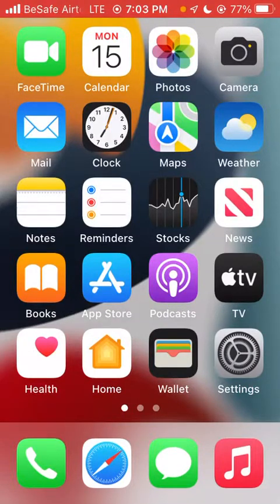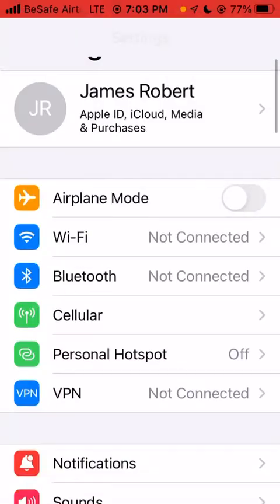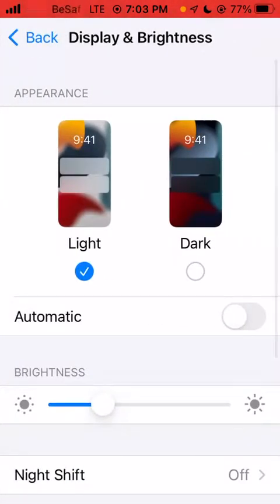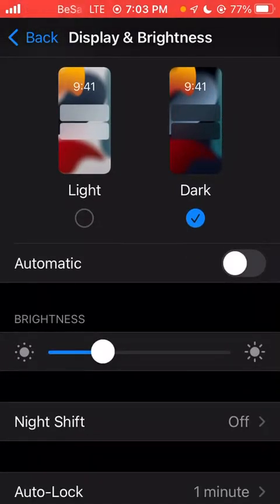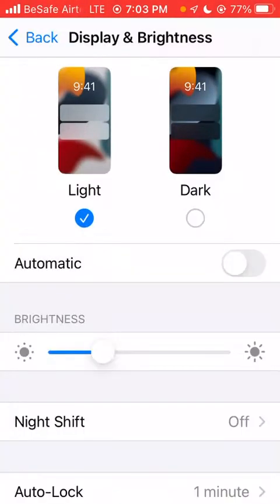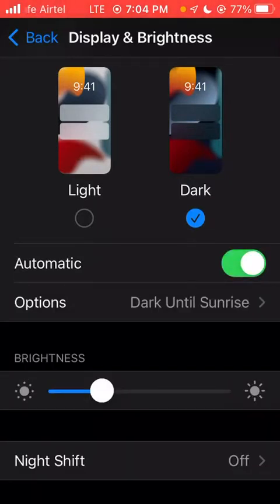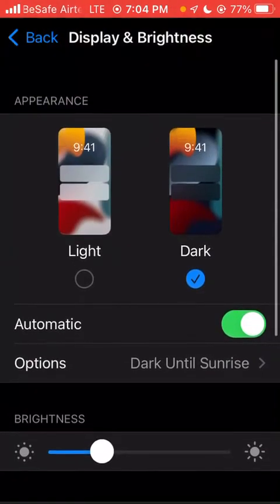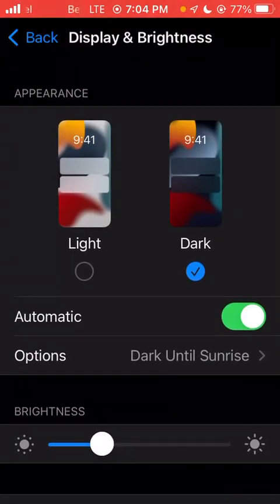How to turn on Dark Mode on iPhone iOS 10,11,12,13,14,15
In this tutorial video, I will show you how to turn on dark mode on various iPhone iOS devices(iOS 10,11,12,13,14,14).

Related Search:
how to turn on darker mode in ios
where is a dark mode settings on iphone 13